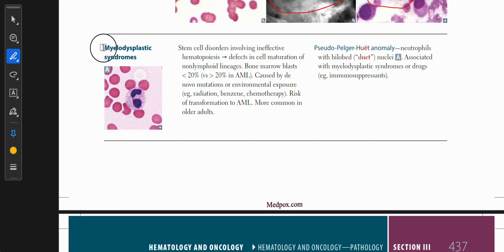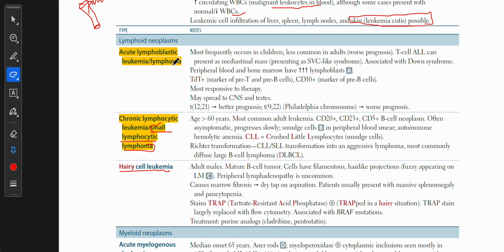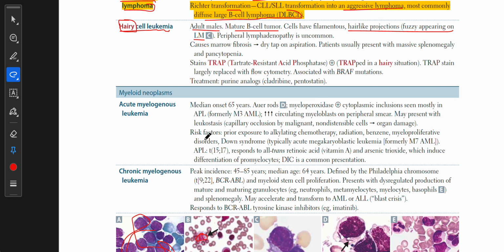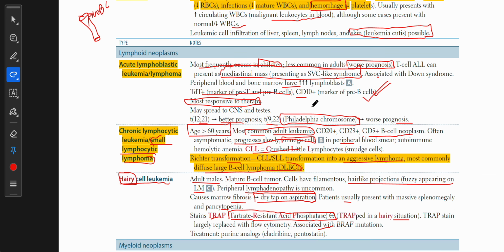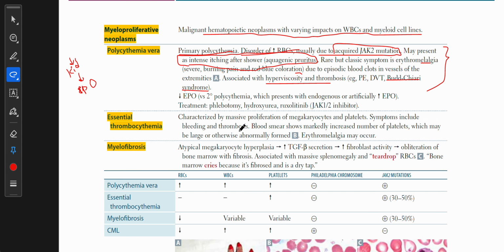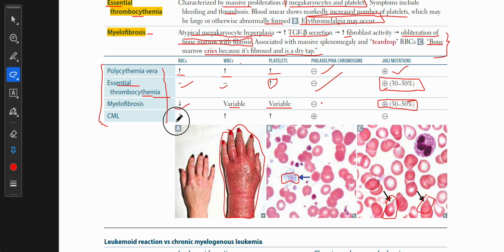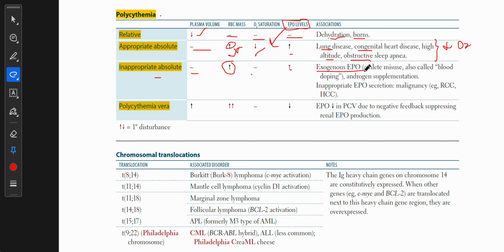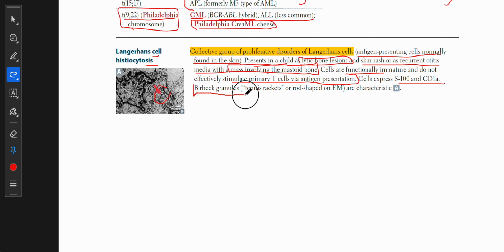USMLE Step 1 First Aid Lectures On Leukemia Pathology | Line-By-Line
Welcome to your new favorite study partner! 🚀
In this video, we’ll dive line-by-line into First Aid for USMLE Step 1 (2024 Edition) – your ultimate companion to mastering the boards.
If you're preparing for the USMLE Step 1, targeting 260+, or even just getting started, this series will help you build consistency, retain high-yield facts, and feel less alone in this journey.
Grab your coffee ☕, open First Aid, and let's crush this together!

🎯 What you’ll get in this video:
Focused study session

Real-time highlighting, annotations & explanations

Study techniques to help retain and understand

Motivation to keep you on track

MBBS Students

IMG Students

Anyone needing structured, focused study time